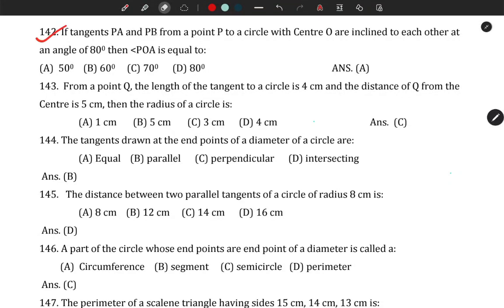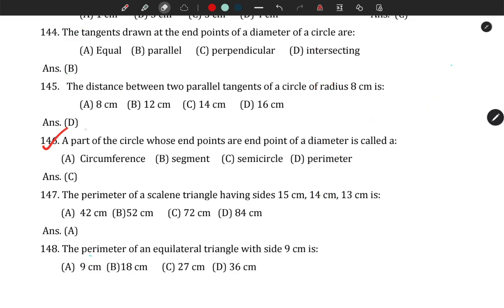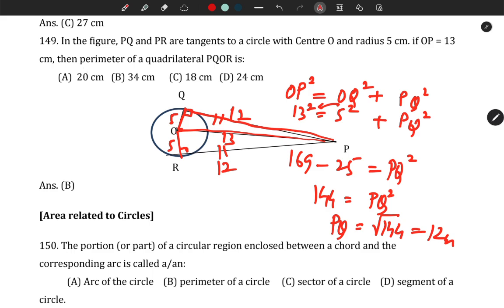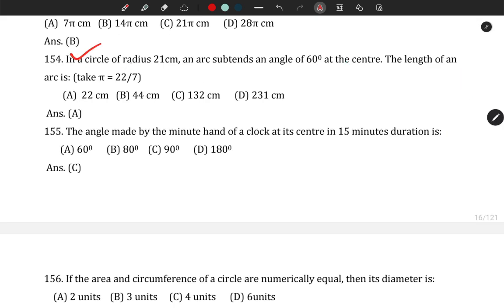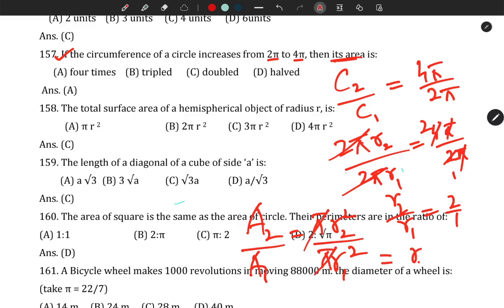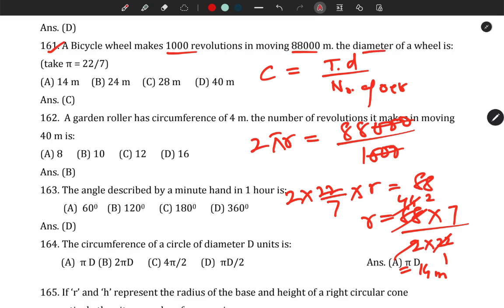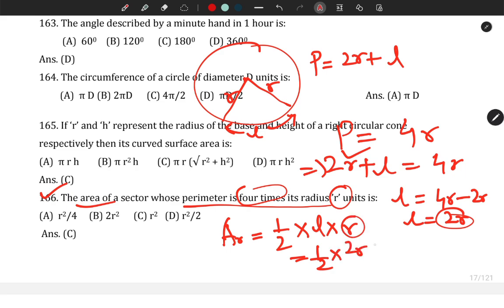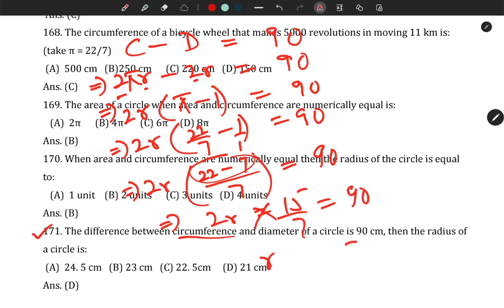q142 to q 171 Circles MCQ cm Impact